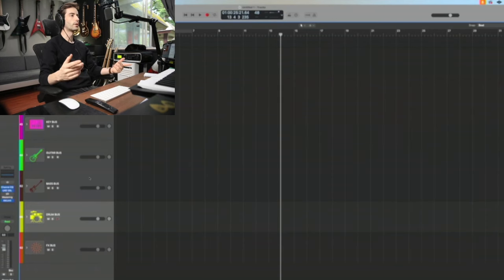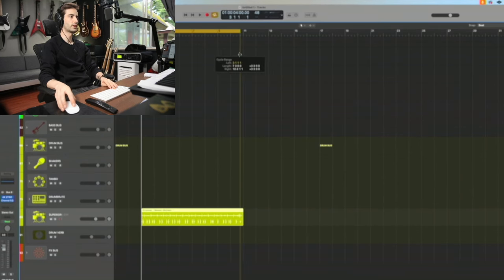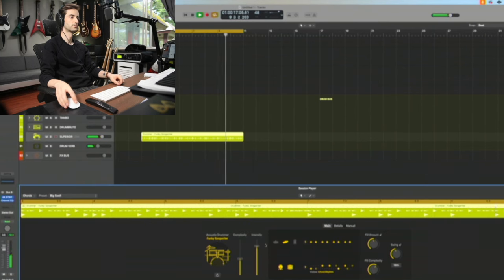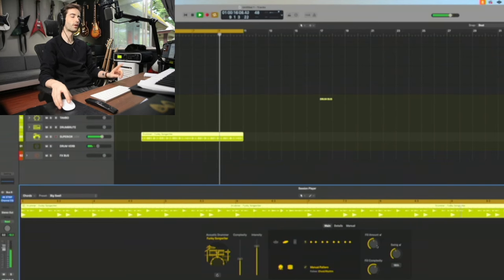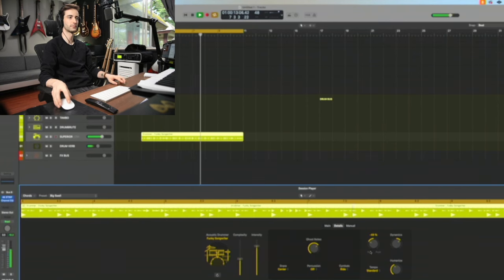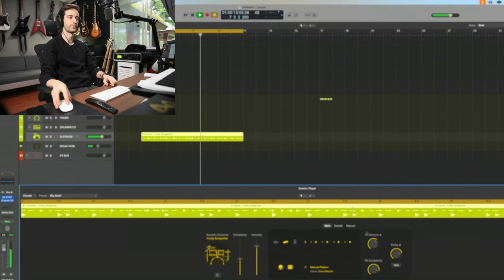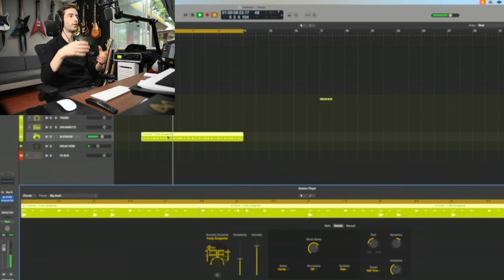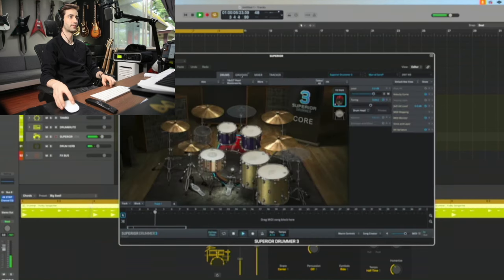Superior Drummer 3 + Logic Pro 11 Ai Session player setup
After upgrading to the latest version of logic I've been unlocking countless ideas with these new Ai driven tools. This is just one example of how I've integrated the new session player into my existing sounds and templates.